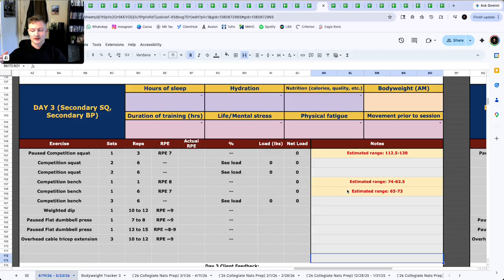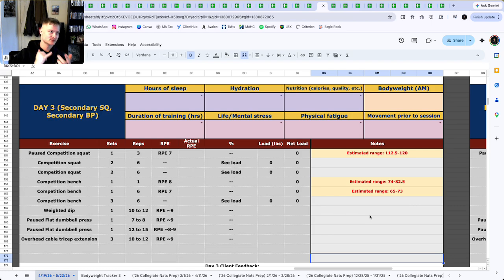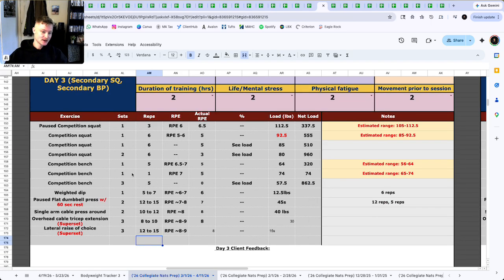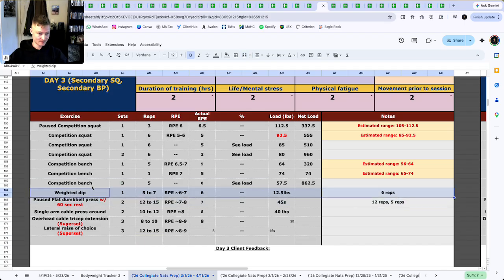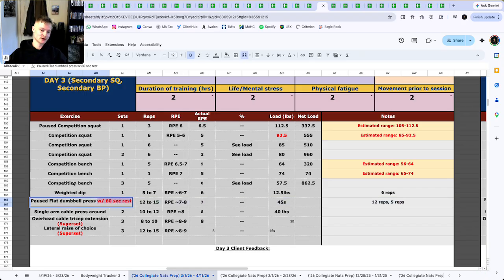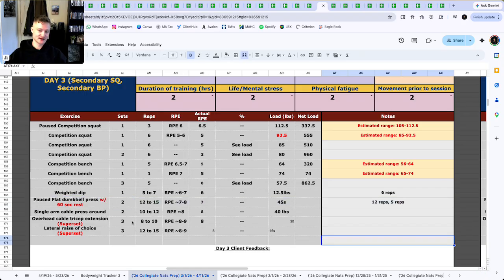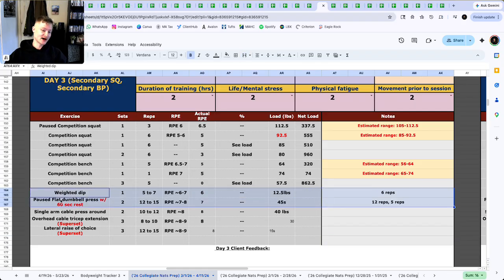Coach Devan - 3 Easy Ways to Add "More" in Your Powerlifting Program